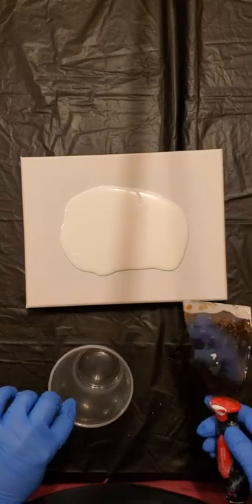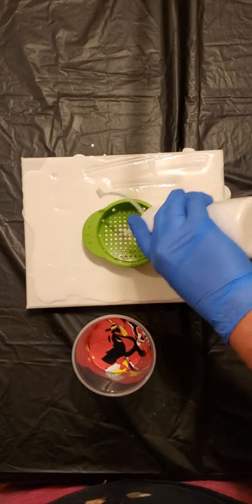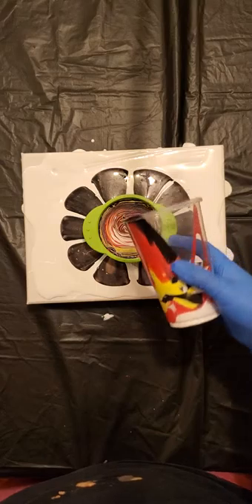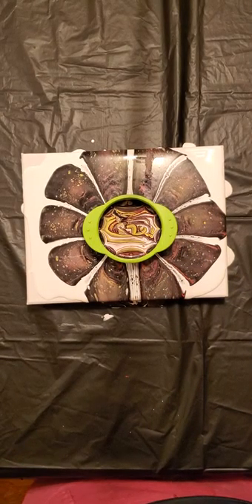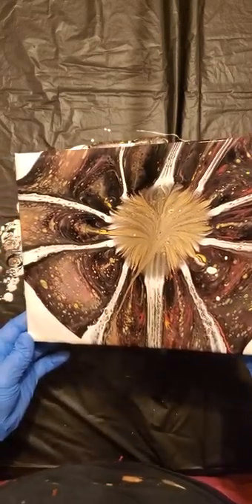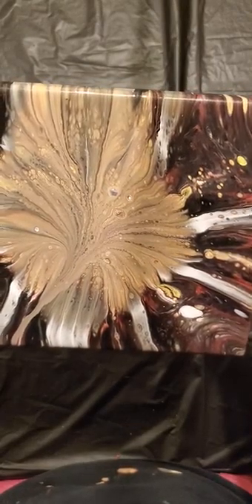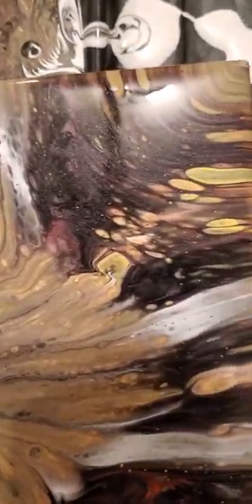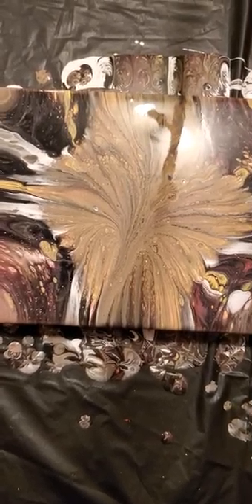Acrylic Pouring / Pouring through a can strainer...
Starlet Dream Acrylics